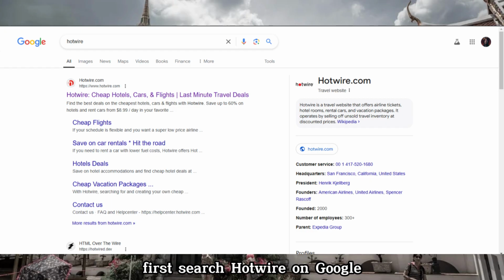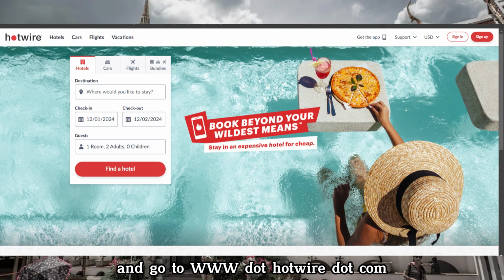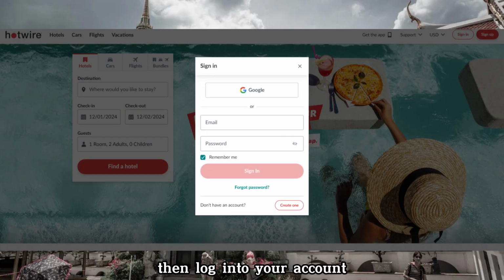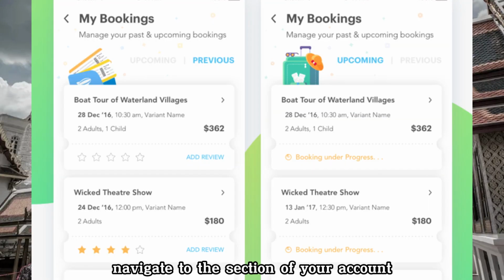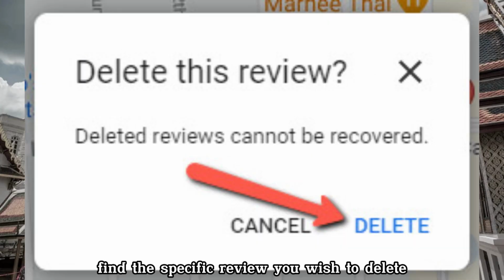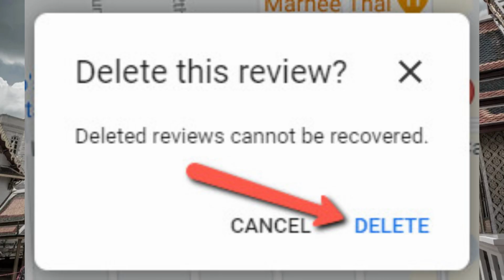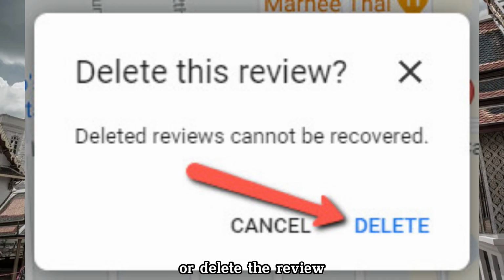How to delete a review on Hotwire I DOUBLE Z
"Have you written a review on Hotwire that you want to remove? In this video, we'll walk you through the process of deleting a review on Hotwire. Whether it’s a change of heart or an error in your feedback, we’ll show you how to quickly and easily delete or modify your review.

What you'll learn in this video:

Step-by-step guide on how to delete your review on Hotwire.
How to modify or update your review if you’ve had second thoughts.
Tips to ensure your reviews on Hotwire reflect your most accurate experiences.
How to manage your Hotwire account effectively and maintain your privacy.
Don’t leave reviews you’re not happy with—learn how to delete them today! Watch now to discover how to keep your Hotwire account clean and updated.